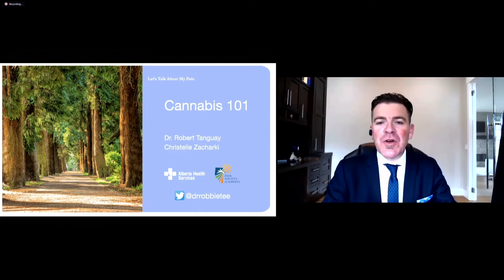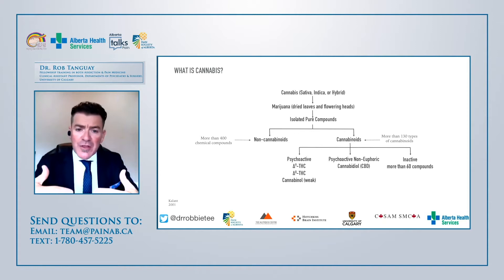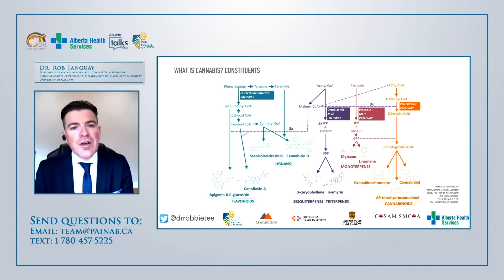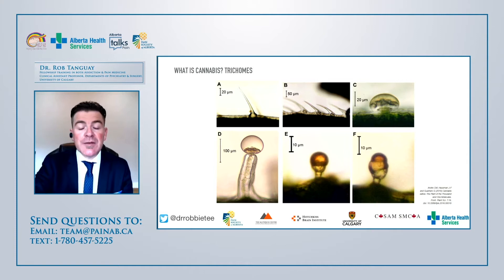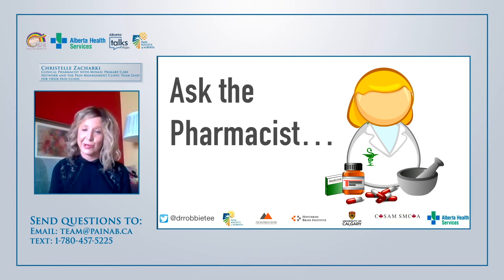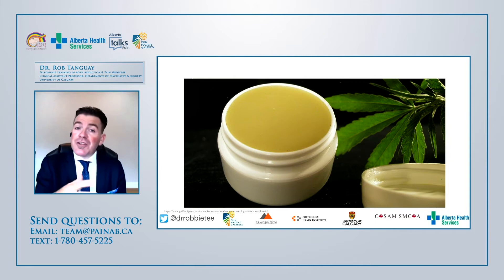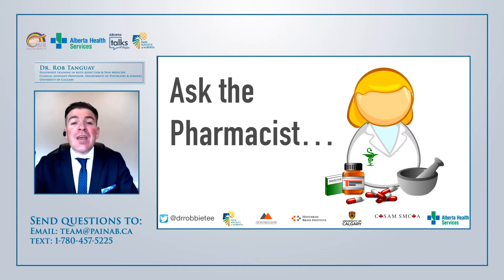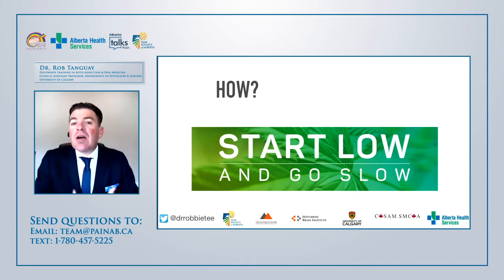Rob Tanguay & Christelle Zacharki | Medical Cannabis for Pain | Let's Talk About My Pain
Is cannabis something that would benefit me? Pain Society of Alberta President, Dr. Rob Tanguay ⁩and Pharmacist Christelle Zacharki delve into Medical Cannabis for Pain.

The Pain Society of Alberta's very first let's talk about my pain event on June 26th, 2020.  Distinguished speakers who volunteered their time, a wealth of information, their experiences, and support to address patients managing pain in Alberta.  Topics ranged from mindfulness and acceptance, sleeping with chronic pain and whether or not medical cannabis is for you.